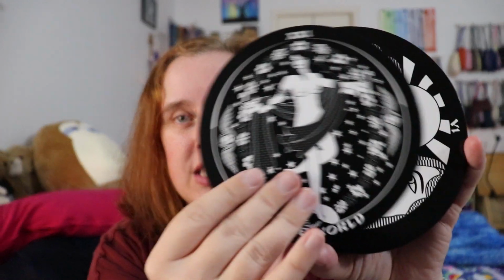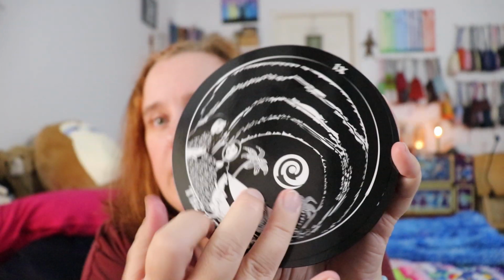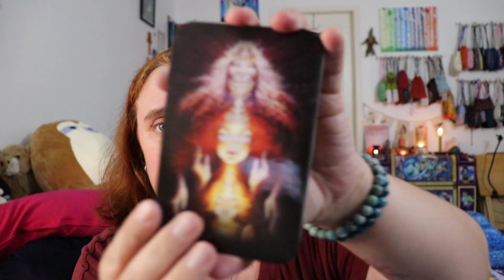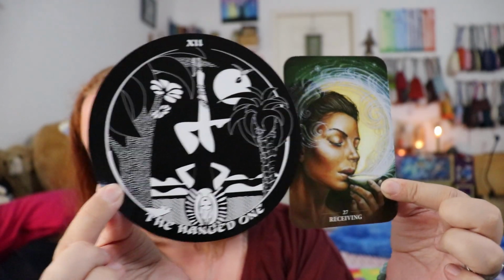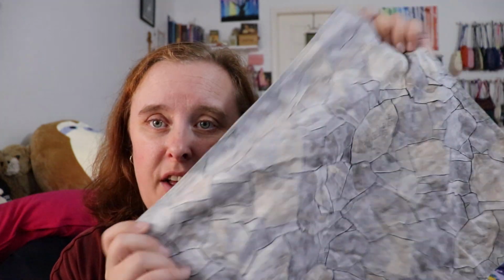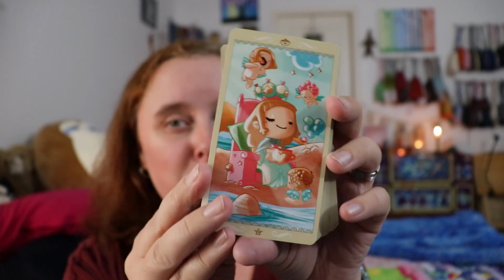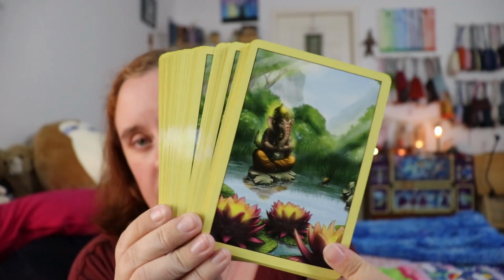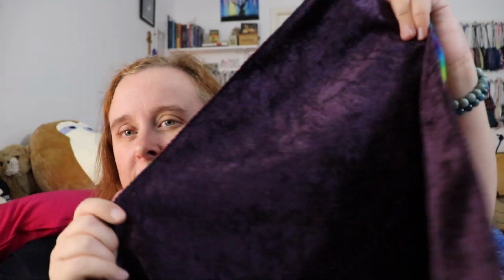Weekly Deck Reviews: Gorgon's Tarot & Sacred Rebels Oracle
🌳 UP TO DATE LINKS CAN BE FOUND AT MY LINK TREE:
I loving making these weekly deck review videos! :) This week, I talked about the Gorgon's Tarot, the Sacred Rebels Oracle, the Happy Tarot and the Whispers of Lord Ganesha Oracle - as well as my runes and the Rune Learning Cards by Living Magick. I can't wait to hear your thoughts!

Gorgon's Tarot
Sacred Rebels Oracle

🛒 All the deck bags and reading cloths I feature on this channel are made by my wife Peggy! Visit her Etsy Shop, Sparx Creations to buy your very own peggybag or reading cloth